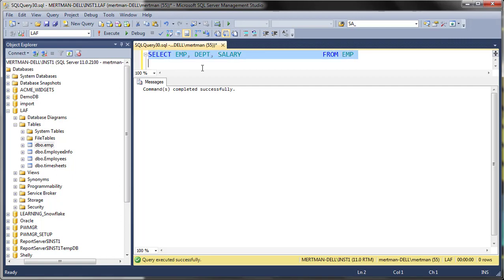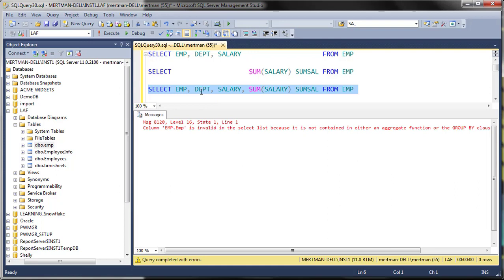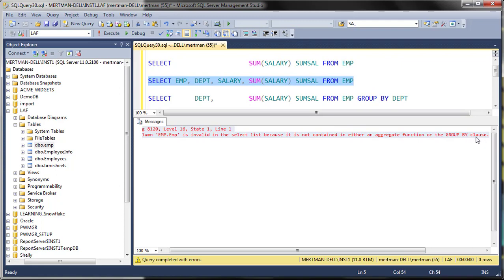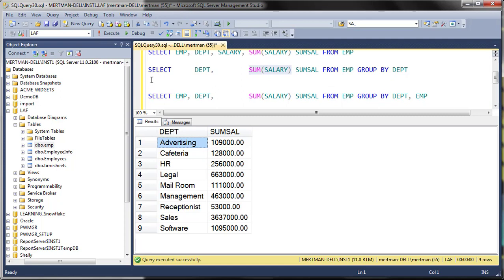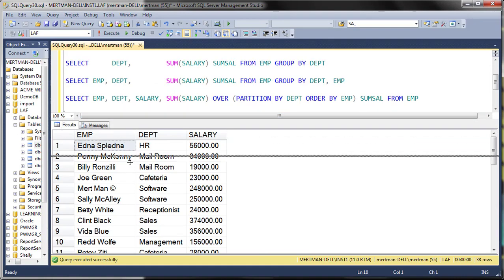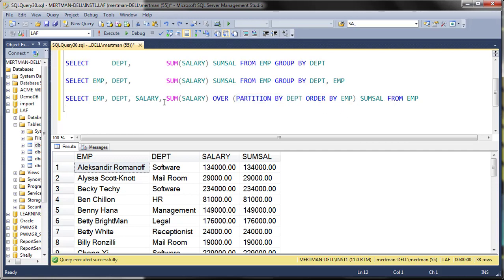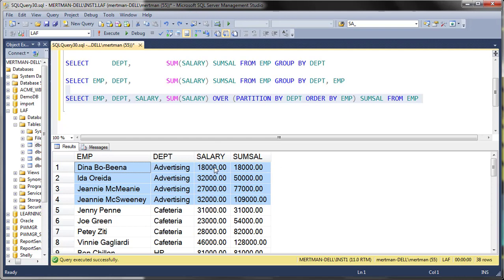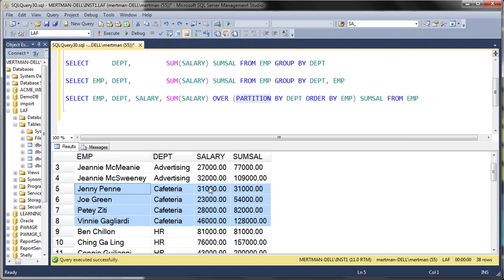SQL SUM FUNCTION and GROUP BY and PARTITION BY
Demonstrating the SUM() function along with the GROUP BY clause and PARTITION BY clause.